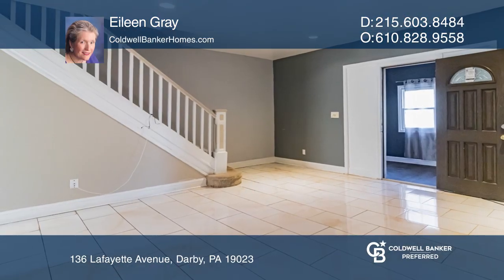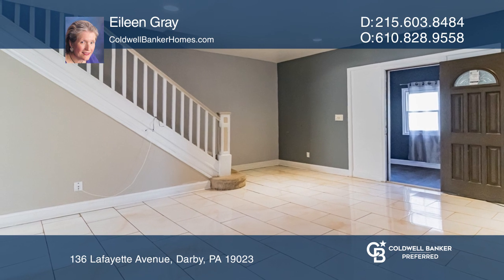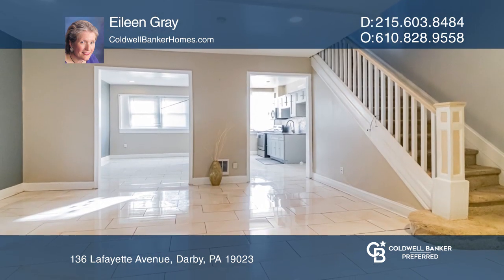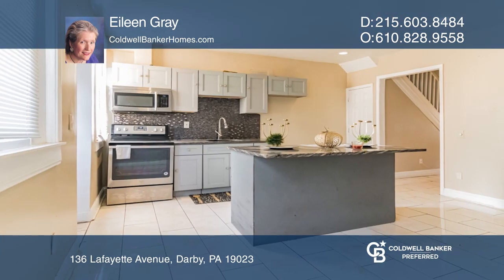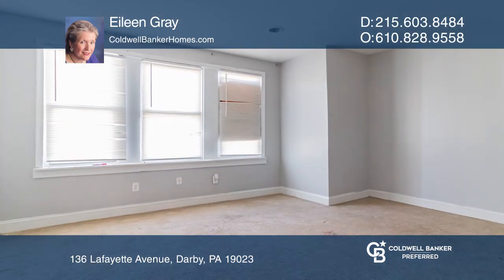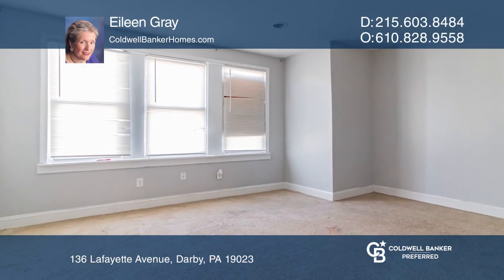136 Lafayette Avenue Darby, PA | ColdwellBankerHomes.com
136 Lafayette Avenue, Darby, PA

Here is a lovely move in ready three bedroom home on a quiet not heavily traveled street. This street terminates with a dead end so there is very little traffic. There is a very nice sized front yard. Enter through this beautiful newer front door into an beautifully finished enclosed porch which lea